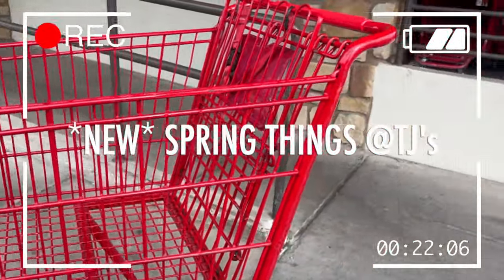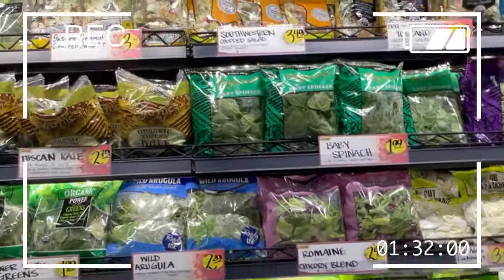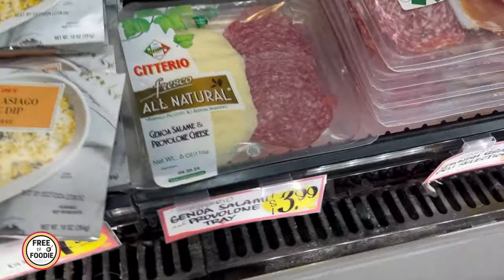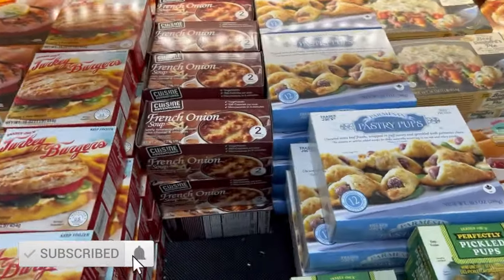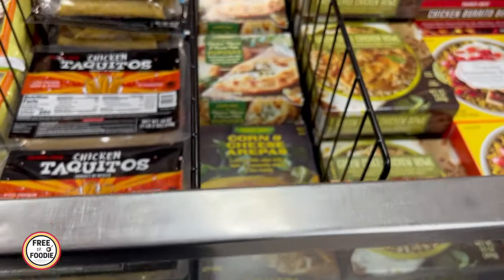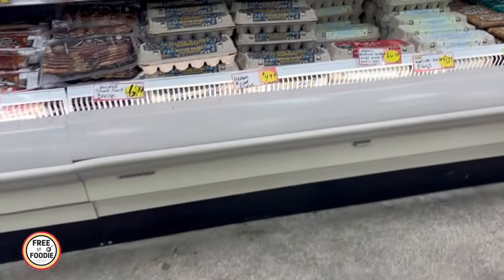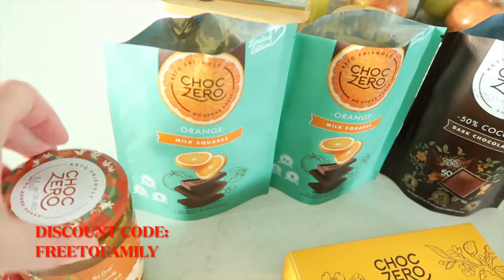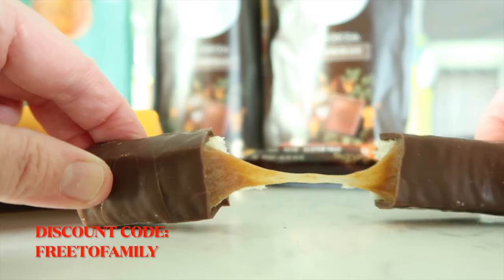🔥SPRING 2024 Trader Joe's Finds 🌸 Shop with ME Grocery Haul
Love Trader Joe's grocery shopping and all of their seasonal foodie finds...love them. What is your favorite TJ's item? Sound off! xoxo

📍 Get a FREE Costco Grocery Planning List, FREE Costco family freezer meal cookbook, FREE Grocery Grocery Printable, FREE monthly family recipes and more by subscribing to our “Foodie Finds” digest (no ads, no spam:) 📍

► F R E E T O F O O D I E 🎉

» Ibotta $10 bonus (first scan) (code: bshucjh)
» Fetch $2 bonus (first scan) (code: DU4KM)